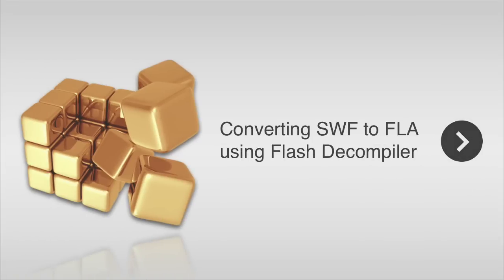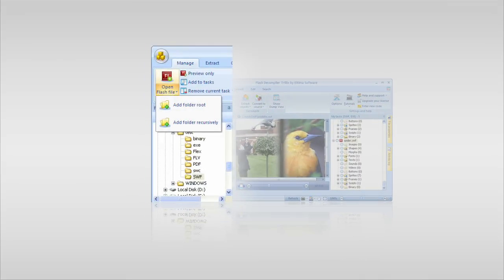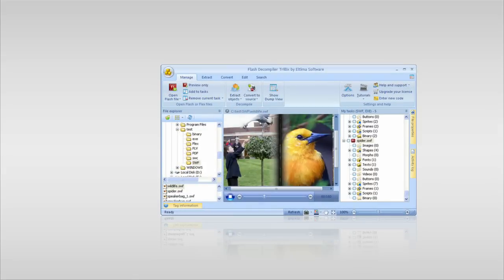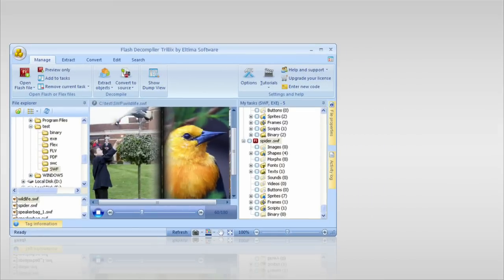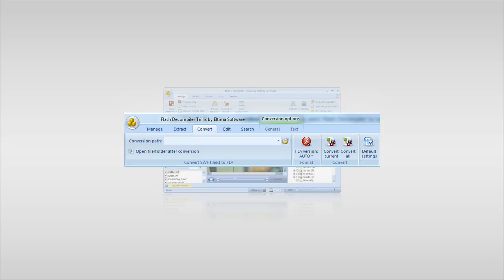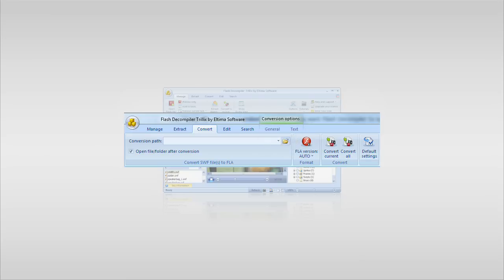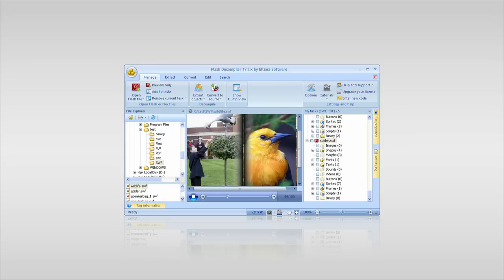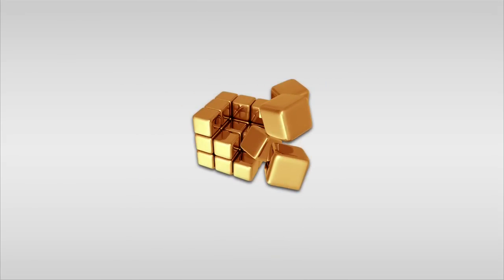SWF Decompiler for Windows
SWF Decompiler Trillix converts SWF to FLA, Flex files back into Flex project, extracts sounds, images, videos, shapes, frames, morphs, fonts, texts, buttons, sprites and ActionScripts from any SWF movie and saves all extracted elements into a defined folder on the hard drive.

swf decompiler
flash decompiler
swf to fla
decompile flash
decompile swf
flash decompiler trillix
decompiler flash
decompiler swf
swf to fla comverter
flash decompiler download
hot to decompile swf
how to decompile flash